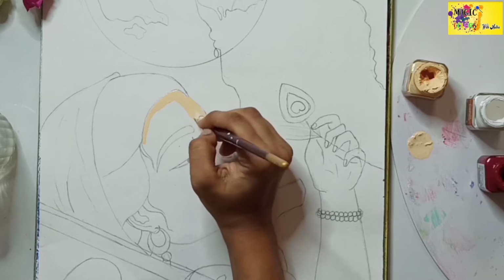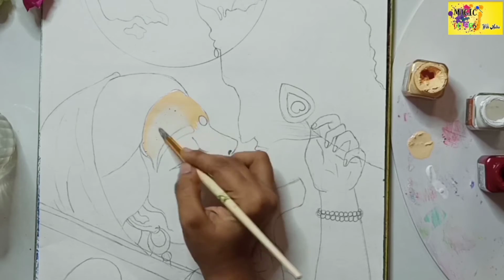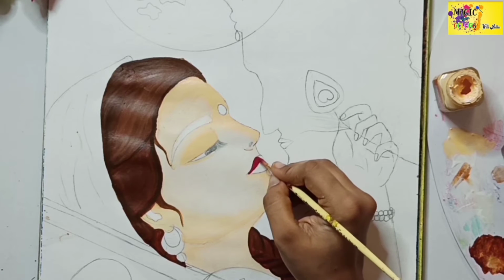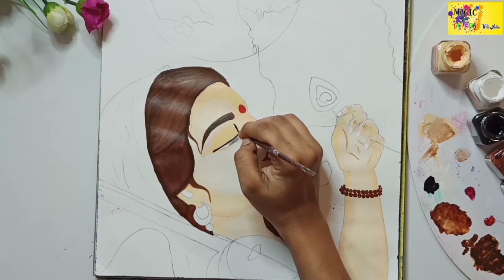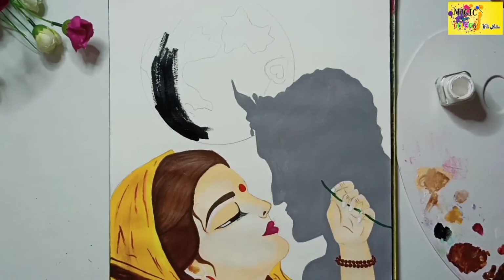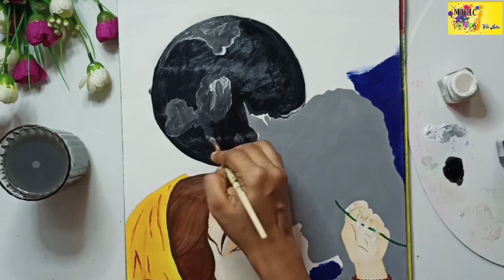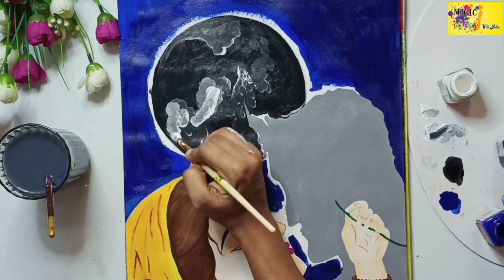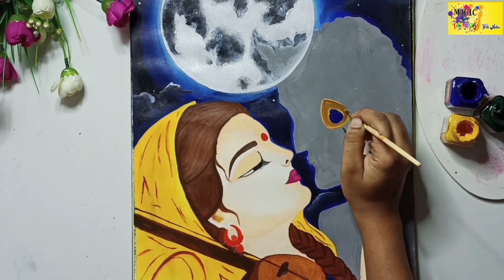Fun🎨 time with time me😌/ How to paint lord Krishna & mira ❣️/ Magic with colors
Hey 👋 my lovely guys 😍

*material used in painting:-

Acrylic painting paper
Canvas board of 8 by 10
Round synthetic camel brush set
Flat synthetic camel brush set
colour palette
spray varnish
acrylic colour of 12 shades
kidney shaped palette
painting knives set of 5
Camlin Gesso
Canvas pad of 9 by 12
fabric colour
poster colour
acrylic colour set of 12. 20ml
painting stand
stretched Canvas set of 1. 14 by 18

ring light
I shoot with my phone that is
realme 6

Thank you so much for your unconditional love and support
💕 Love
Astha Kumari❤️🖌️🎨
Don't forget to create magic with colors .

*copyright info

please note:-

if you paint this painting and posted on social media then give a proper credit to the original artist @magicwithcolors by Astha Kumari. coping my art and posting by your name is strictly not allowed.
*you can make recreation and tag me on Instagram.